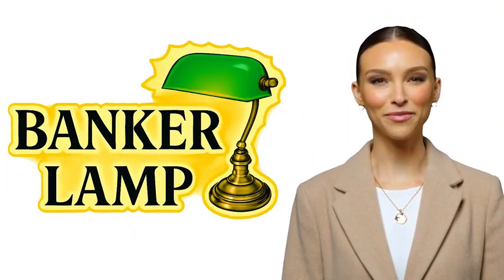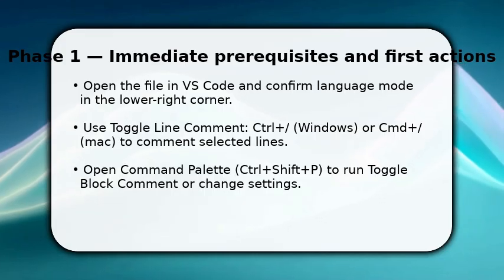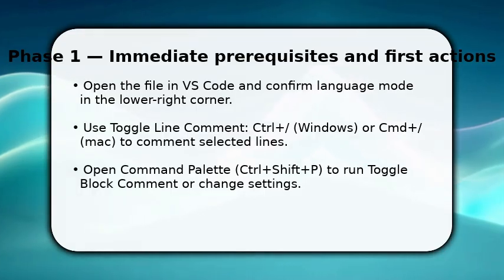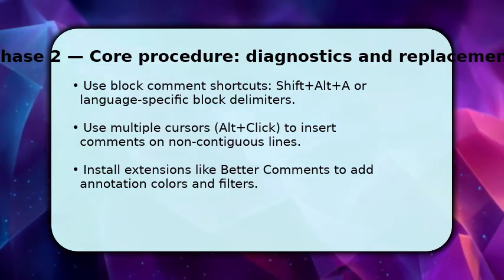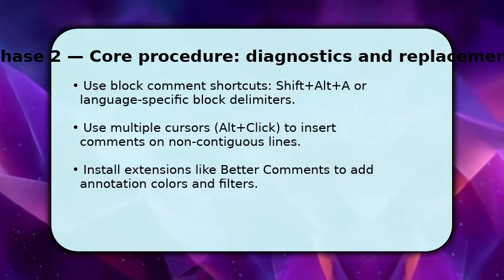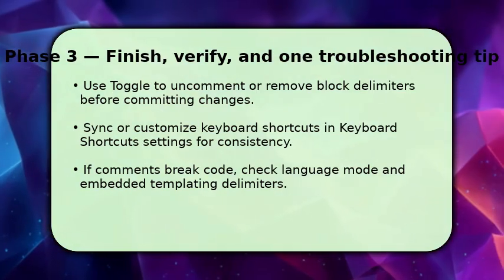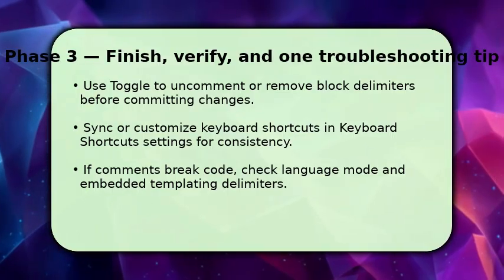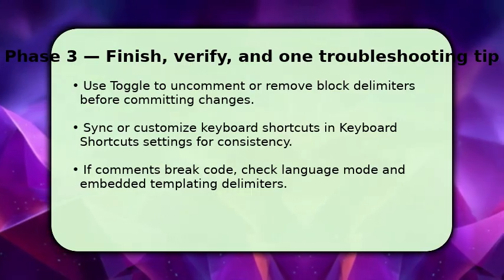How to Comment Out Code in Vscode (full Guide)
How to Comment Out Code in Vscode (full Guide) | 🔒 Surfshark VPN Deal — Stay private and secure. $1.99/mo + 3 Months Free ▸

Discover the essential techniques for commenting out code in Visual Studio Code. This comprehensive guide covers keyboard shortcuts, snippets, and best practices to efficiently manage your coding workflow without disrupting functionality.

comment out code, VSCode, keyboard shortcut VSCode, code snippet comments, efficiently comment code in Visual Studio Code, Visual Studio Coding Guide

.NET,